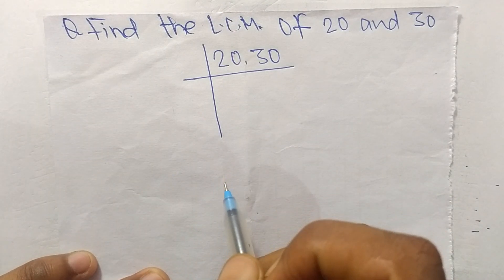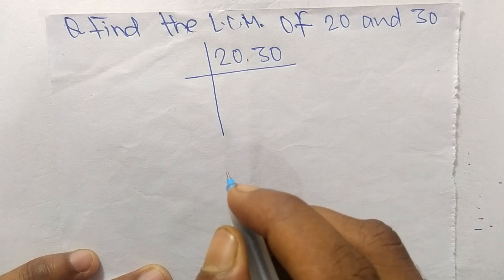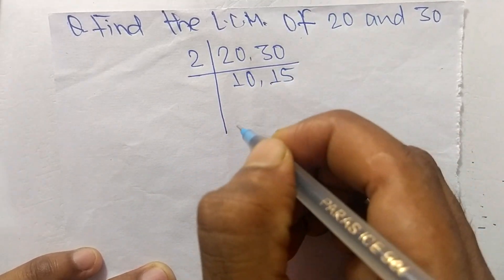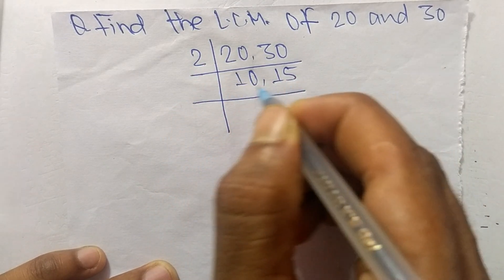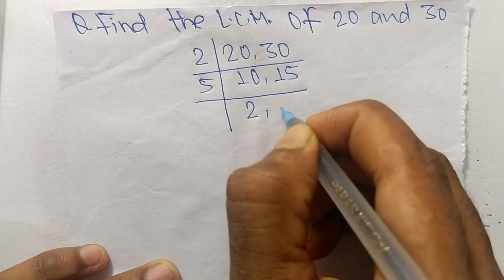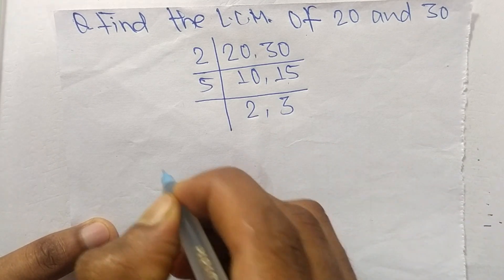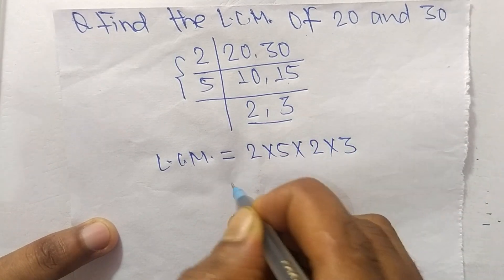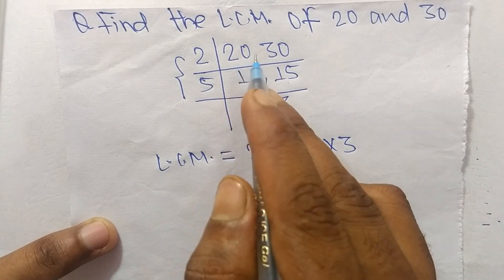LCM of 20 and 30